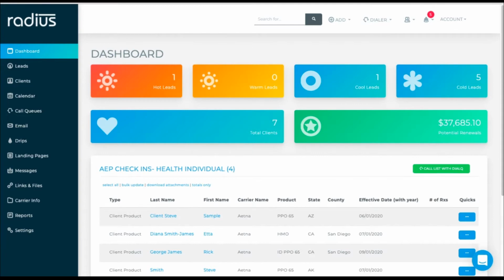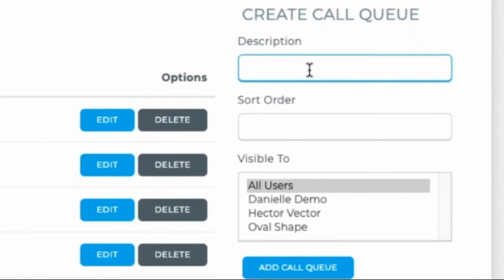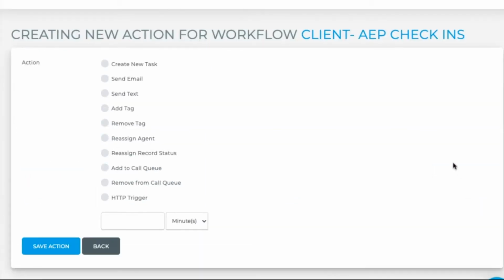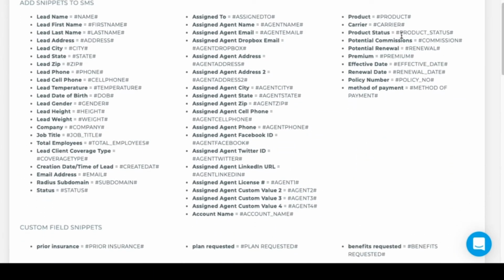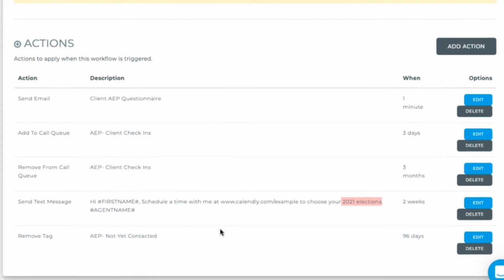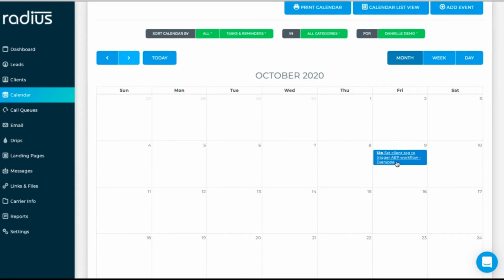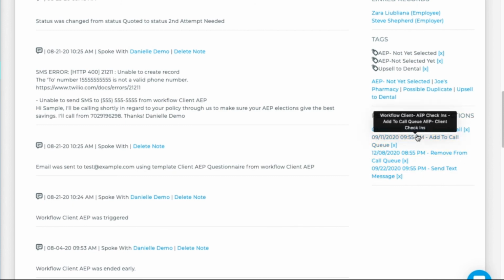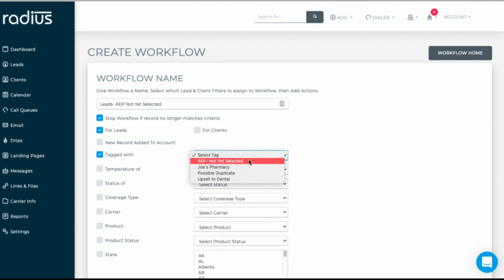Enrollment Prep Academy: Lesson 4- Automated workflows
Radius helps you to create automations that can go out to your leads and clients. Find out how to send out emails, generate call lists, text messages and more over the course of minutes through years with a specific look into how to use automated workflows during OEP.